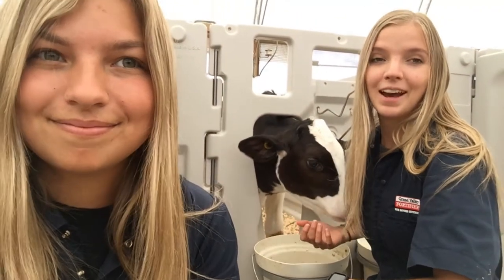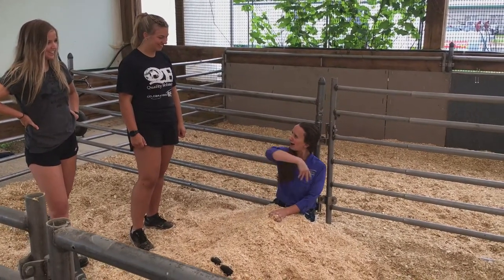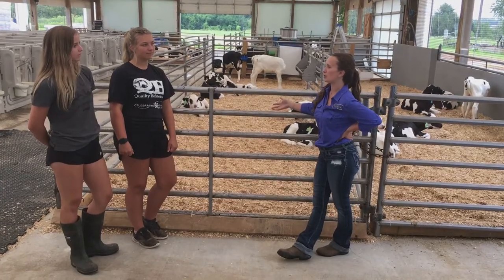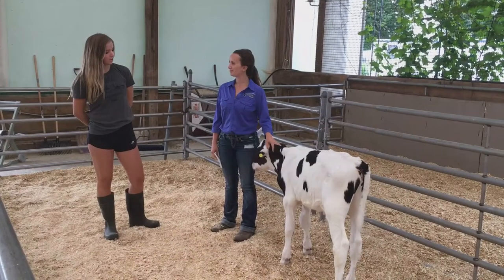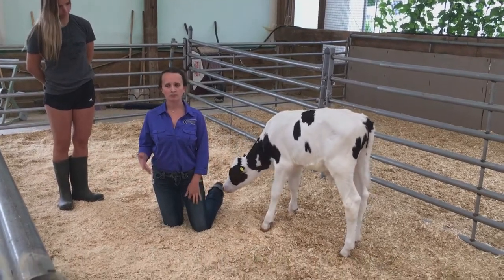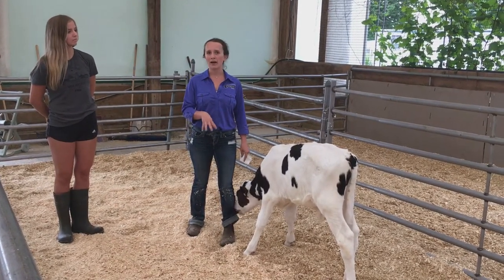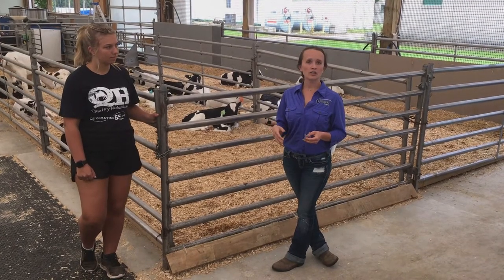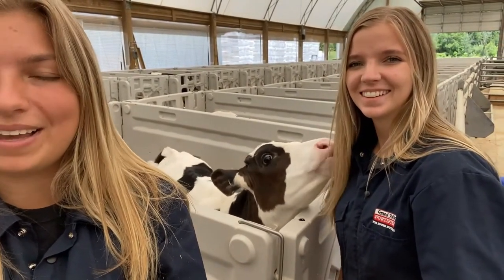Why is calf barn bedding important?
In this episode of The Dairy Academy, hosts Jenna & Brooke are joined again by Young Animal Specialist, Serena, to talk about calf barn bedding. Serena takes us through the pros and cons of different types of bedding, what to consider when deciding on a type of bedding and how much bedding to use.